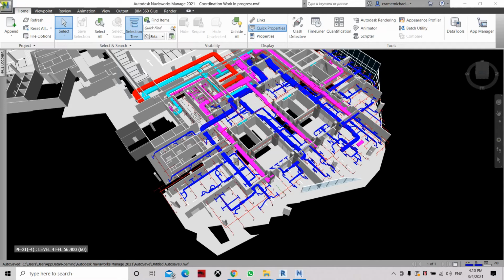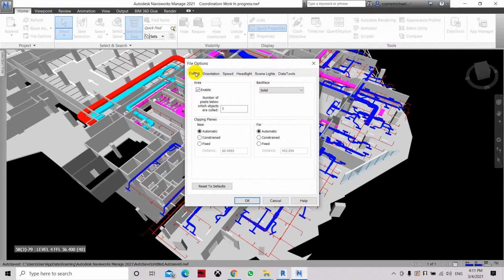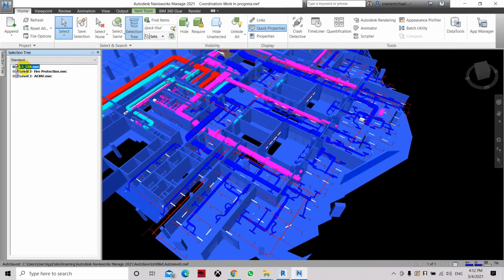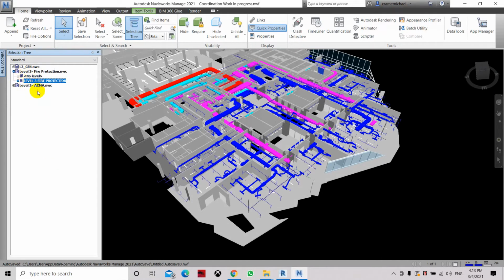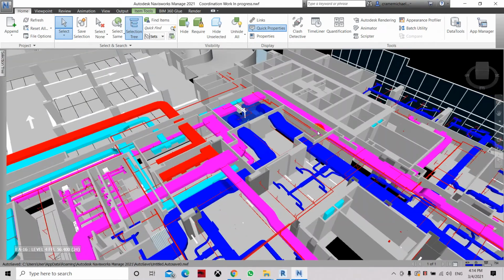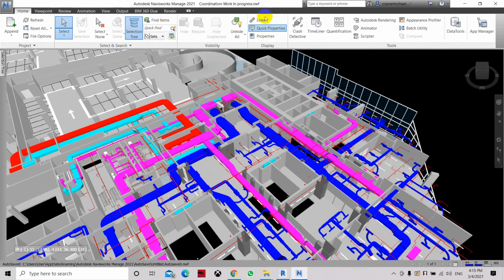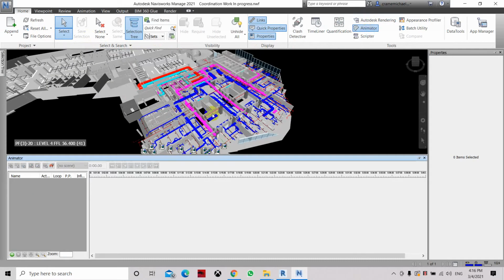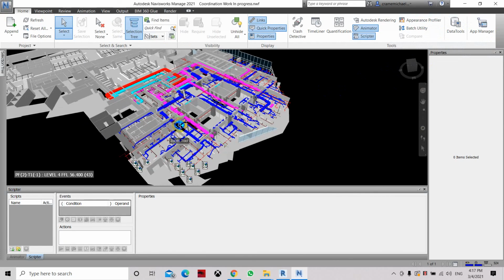Home Ribbon and Tools In Naviswork Manage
Naviswork Manage

SHHM-Simply